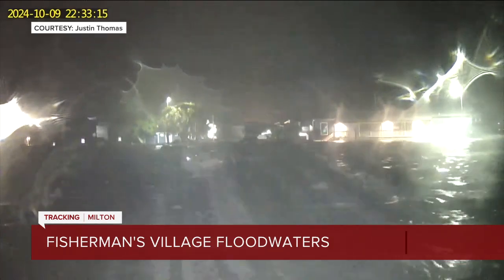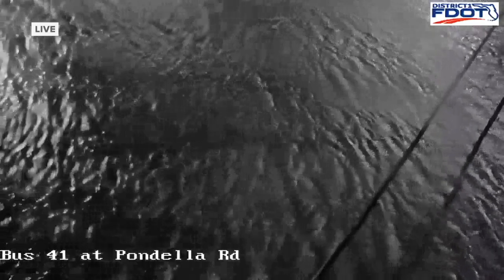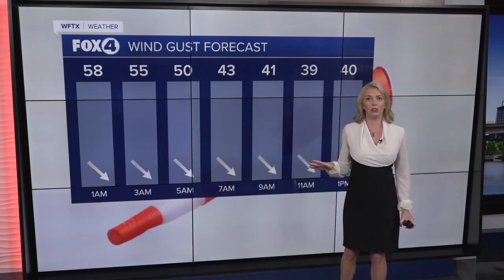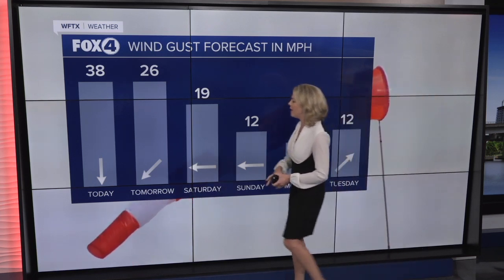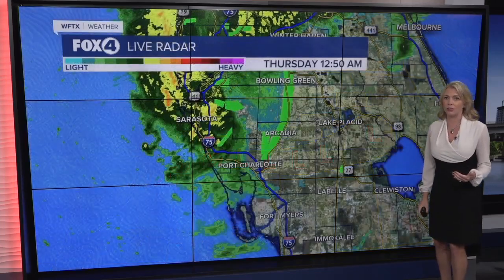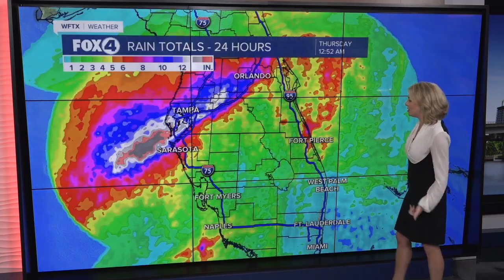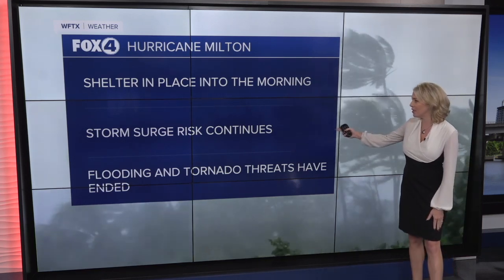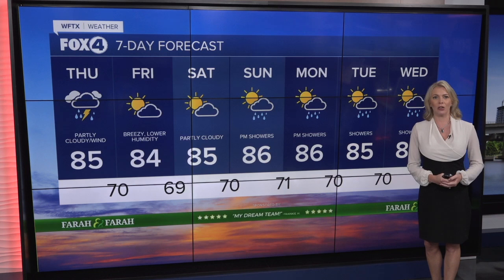Strong winds, storm surge continue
Here's your Midnight Milton forecast as Milton moves through central FL as a Cat. 2, producing extensive power outages across SWFL and rising water.